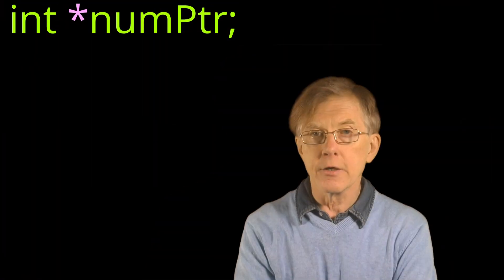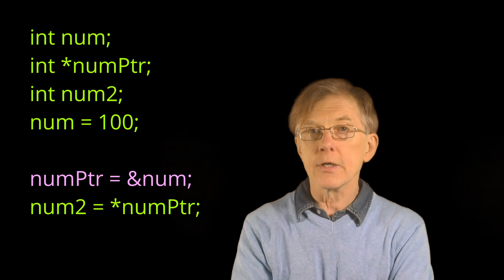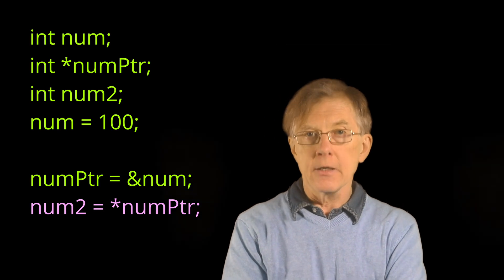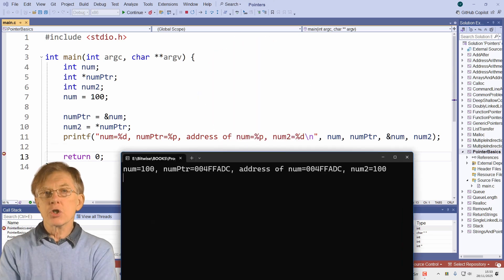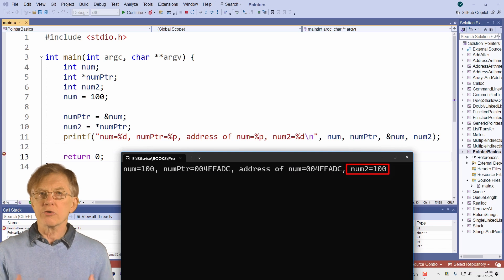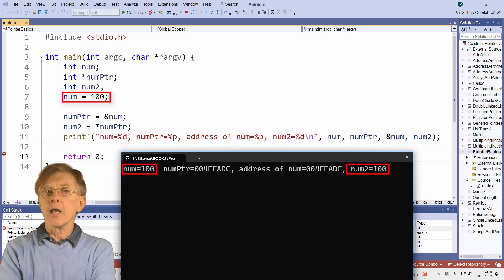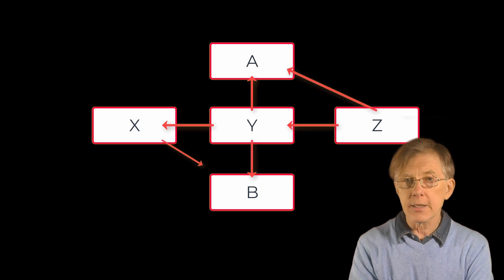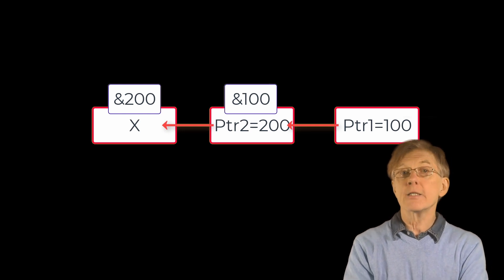Pointers For Programmers Explained (in 2 Minutes)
What are pointers? And why are they so hard to use?

While some languages avoid pointers altogether, other languages such as C, C++ and Pascal may use them frequently. In this short video, I explain what pointers are and how they work, in just two minutes.